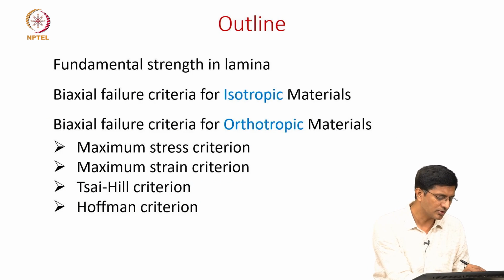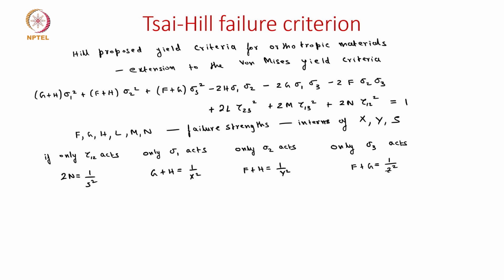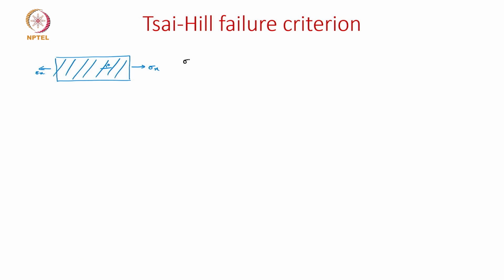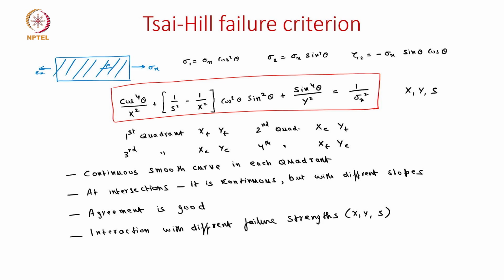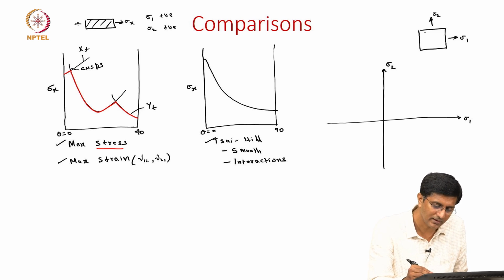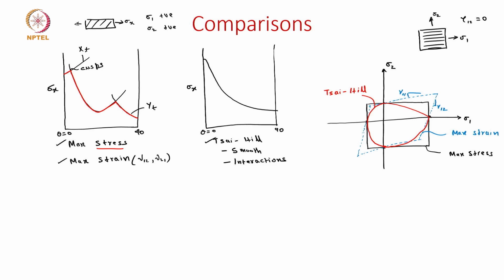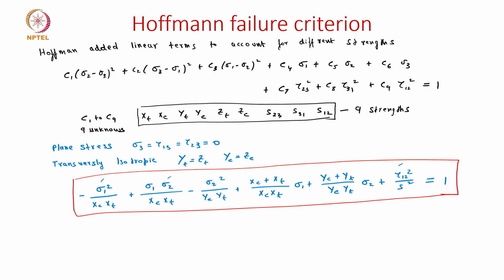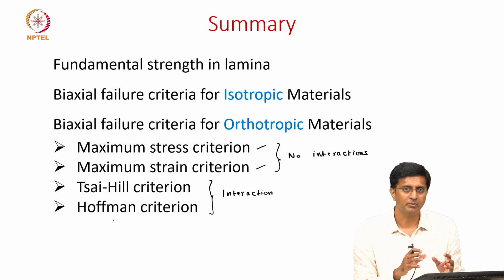9B Tsai-Hill and Hoffman failure criteria